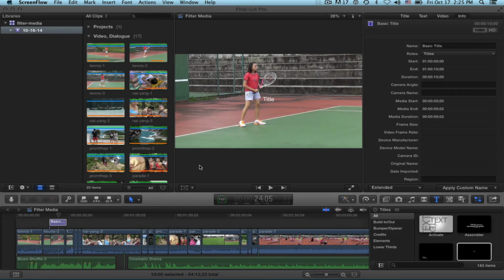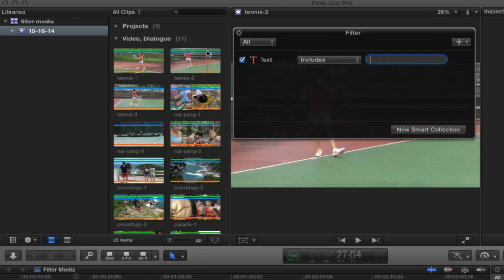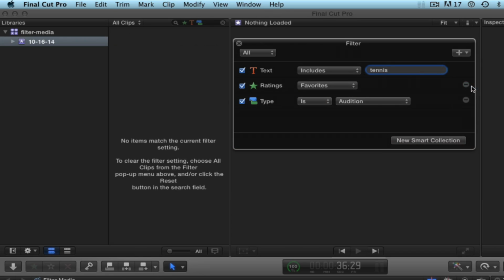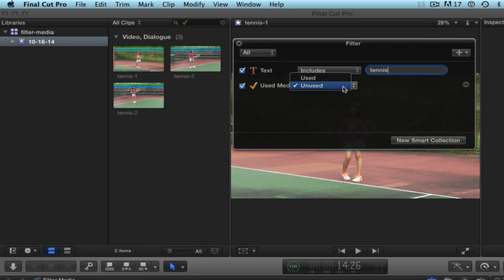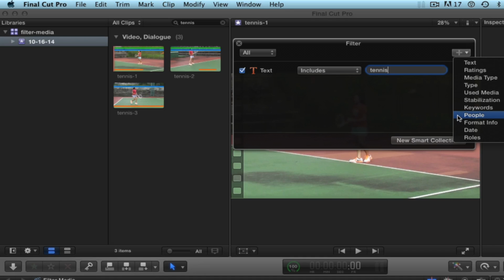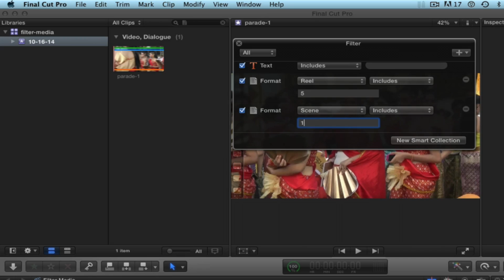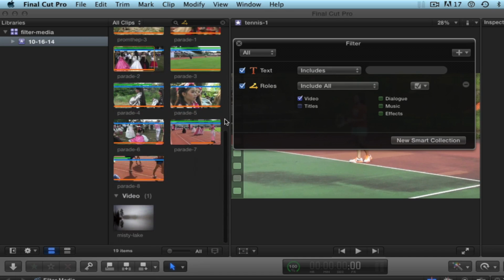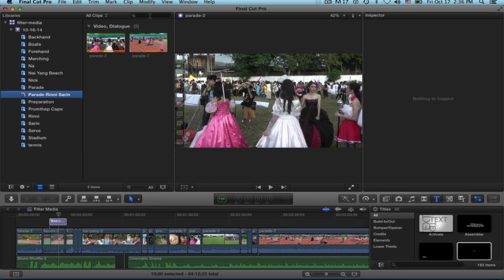Searching and Filtering Media in FCP X (v. 10.1.3)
Using the Filter window in the Event Browser gives you great power in filtering your search by a huge range of criteria.

The media you search and filter is everything you've imported to the Event Browser, regardless of whether you've placed that media on the Timeline or not.

Place your cursor in the search box in the Event Browser and press Command-F. A whole world will open to you.